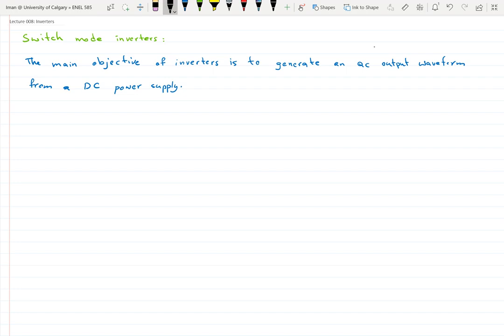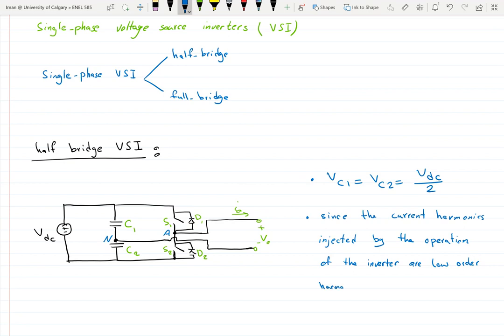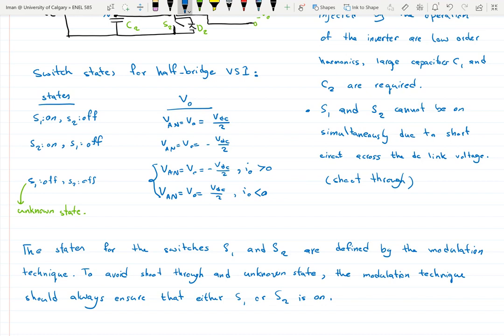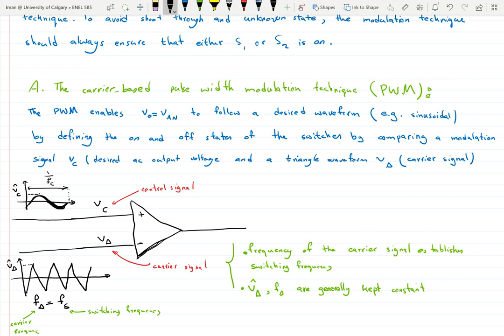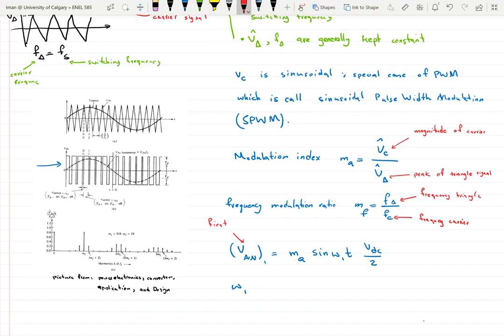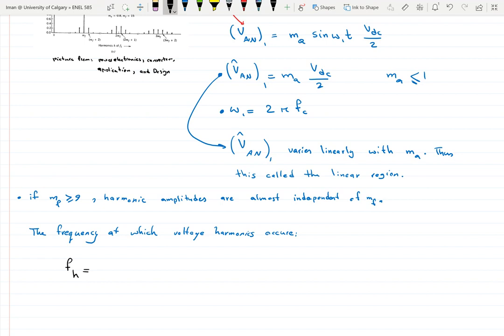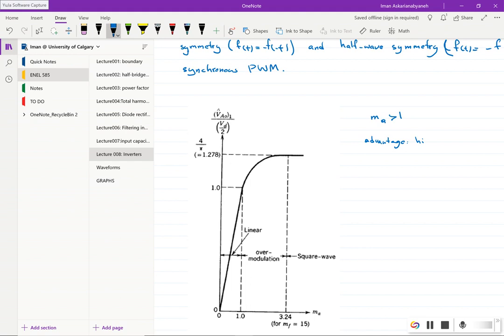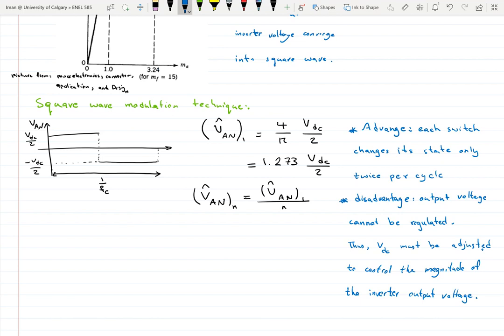ENEL585_Lecture008: half bridge inverter